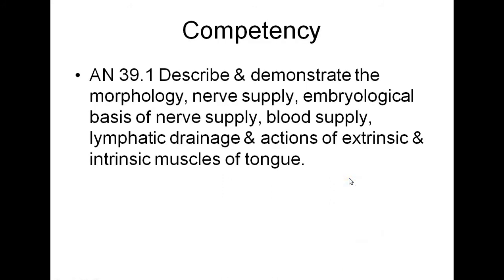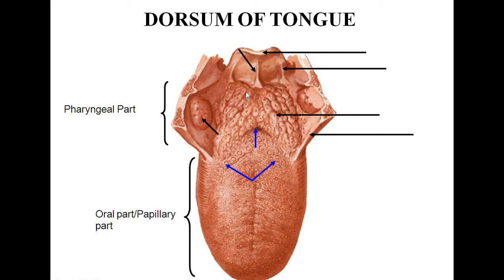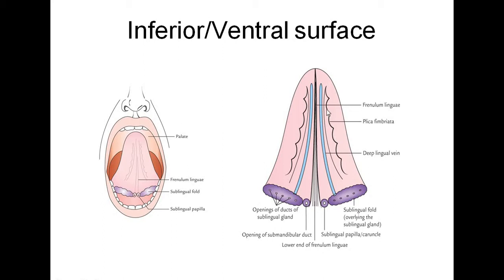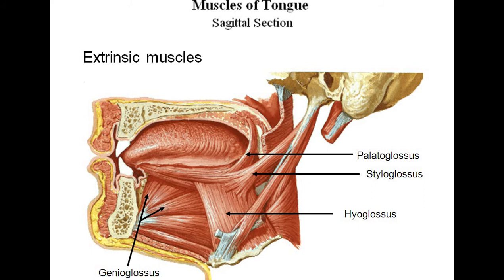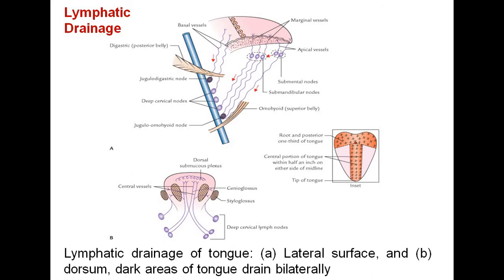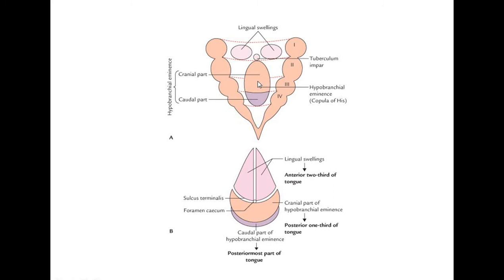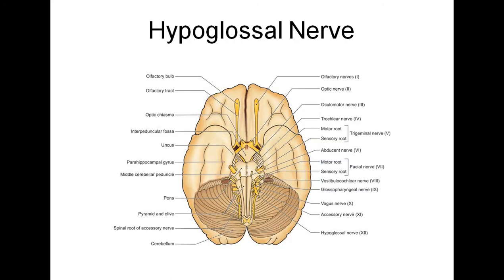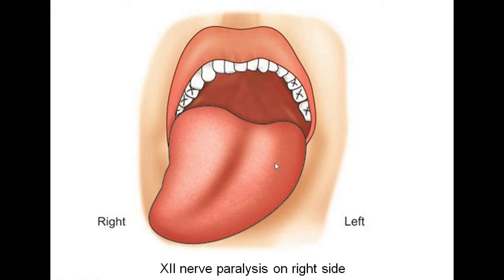Tongue & Hypoglossal nerve - Anatomy Lecture